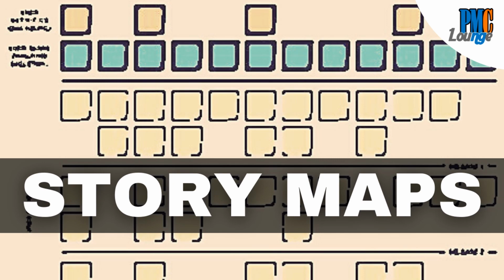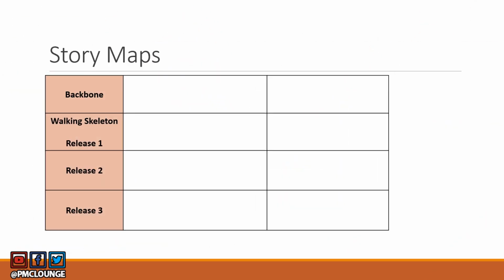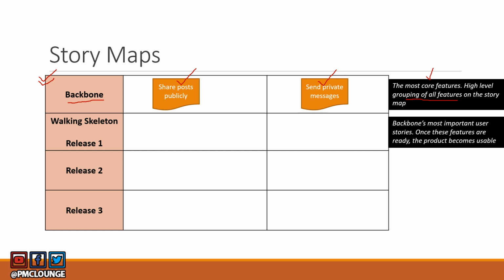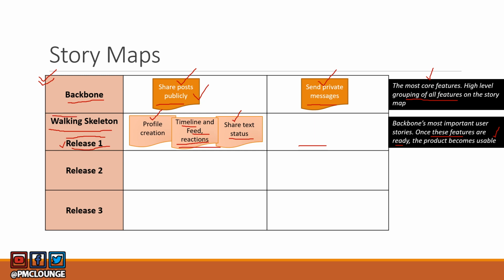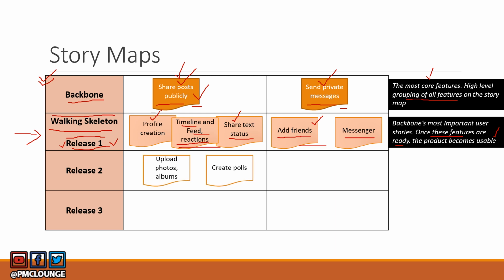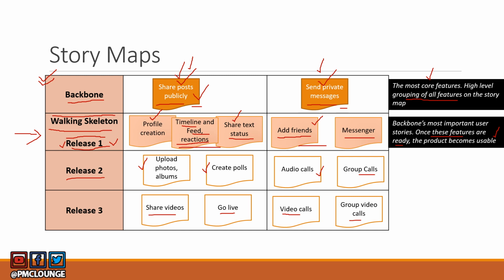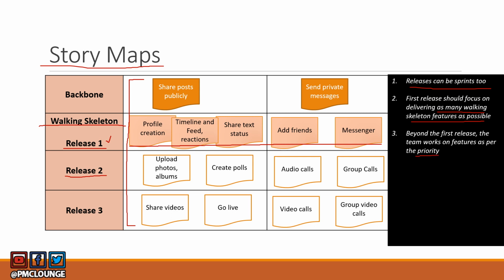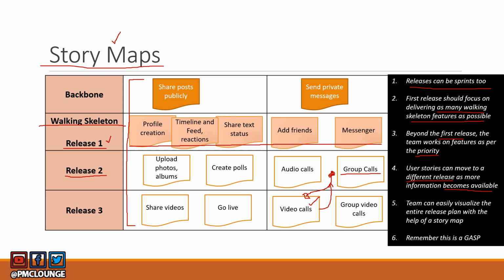What are Story Maps?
RELATED ARTICLE